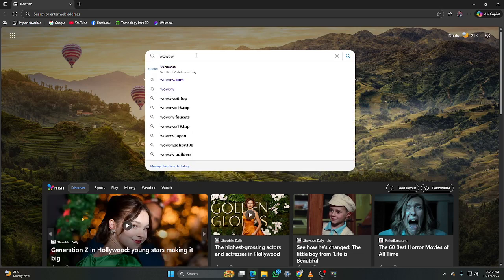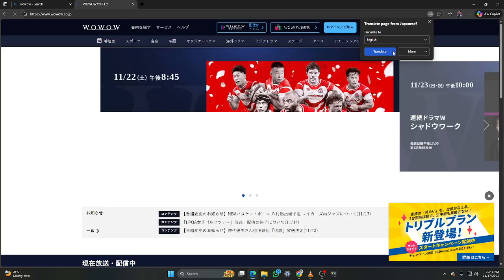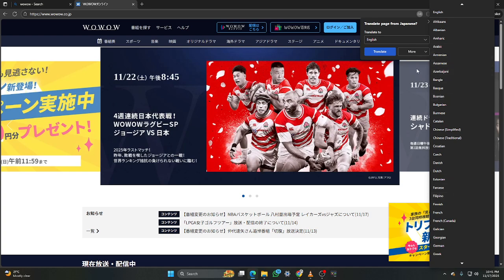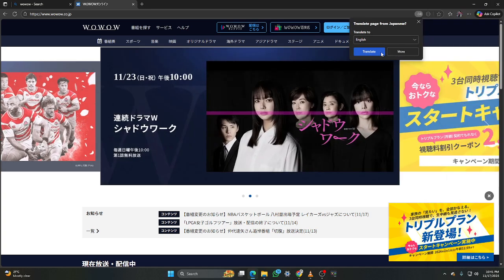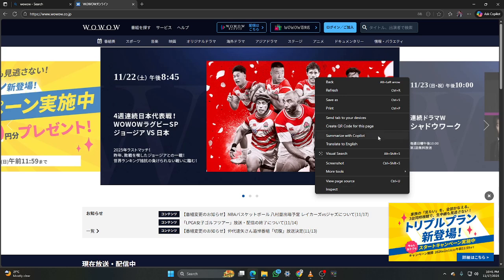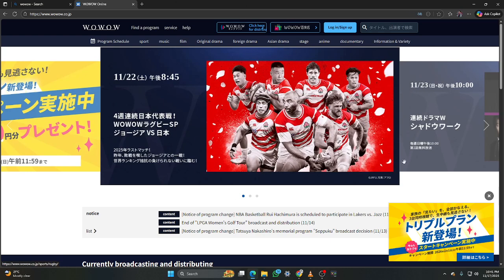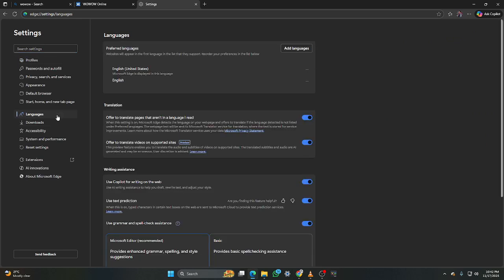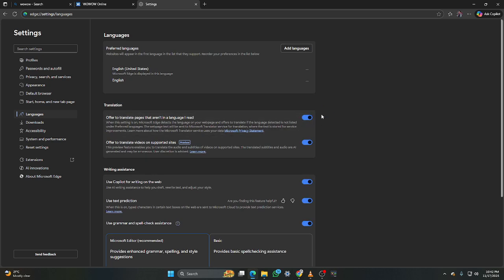How to Translate Webpage Language on Microsoft Edge 2026 Full Guide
In this video, you’ll learn how to translate webpage language on Microsoft Edge with a complete 2026 full guide. You’ll see how to enable Edge’s built-in translator, automatically translate pages, switch languages, and customize translation settings for any website. This step-by-step tutorial will help you browse the web in your preferred language and make the most of Microsoft Edge translation features.